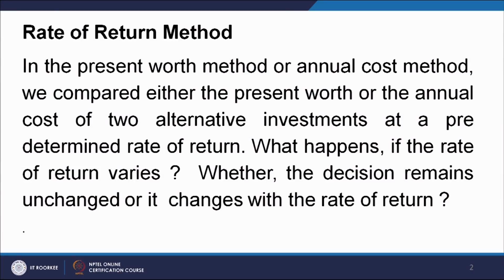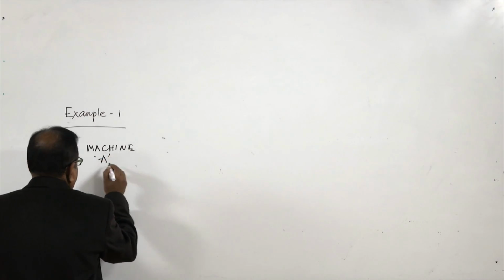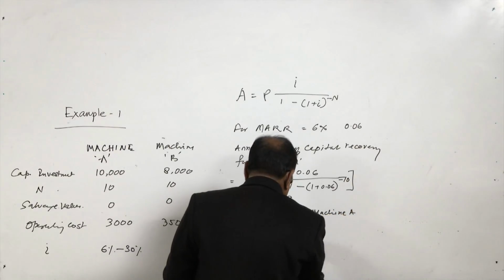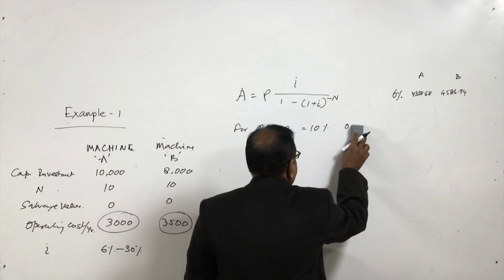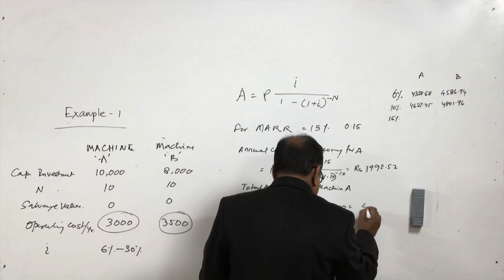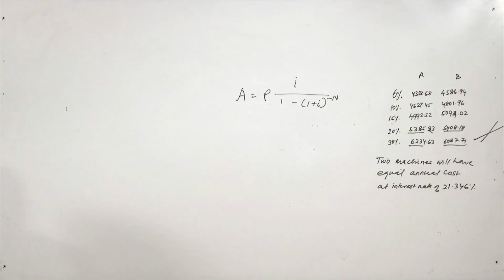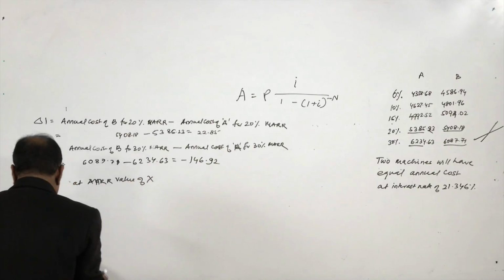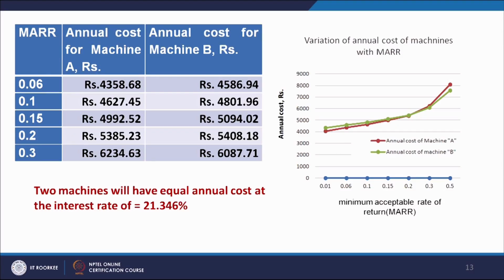Incremental rate of return